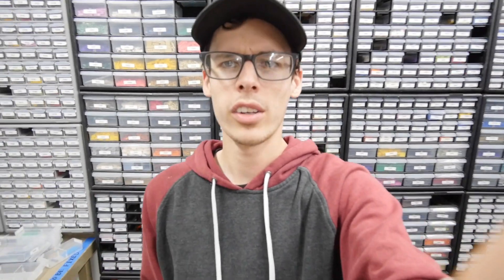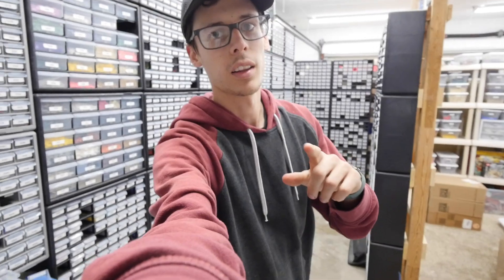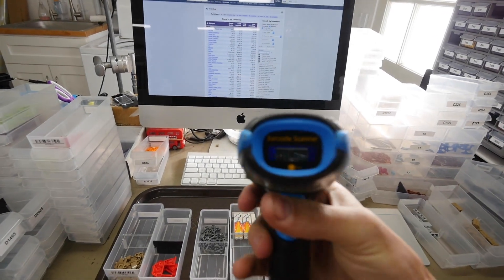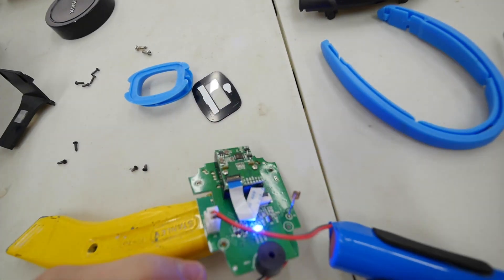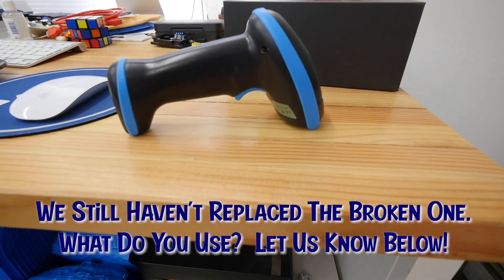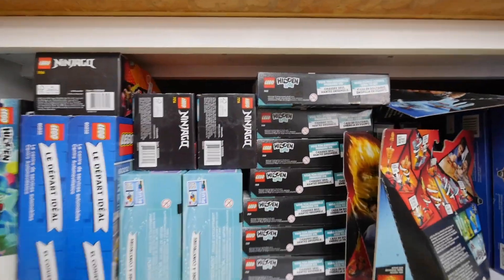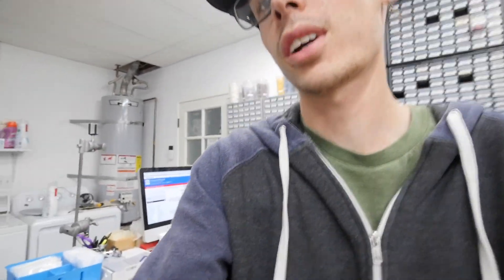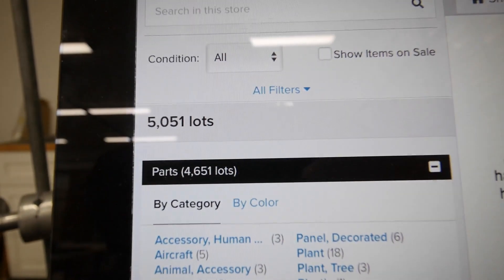RIP MR. BARCODE SCANNER & WILL WE HIT OUR MONTHLY GOAL? | Weekly LEGO Selling Vlog #8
This week Paul killed it and added over 400 lots to the store!  Unfortunately that's not the only thing he killed.  We also lost one of our two barcode scanners this week.  This was the one that was $9.00 used on Amazon.  He lived a good life and helped our productivity.  Well worth the nine bucks.  Also... we get even closer to our goal of 5500 lots by the end of February!